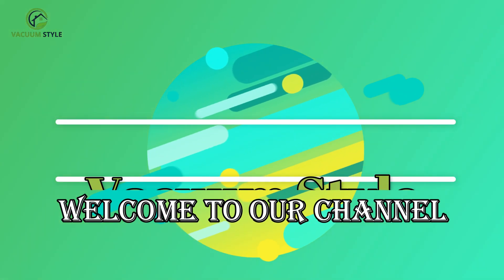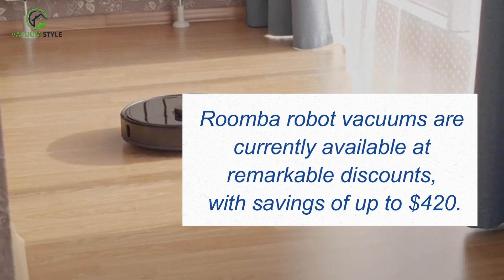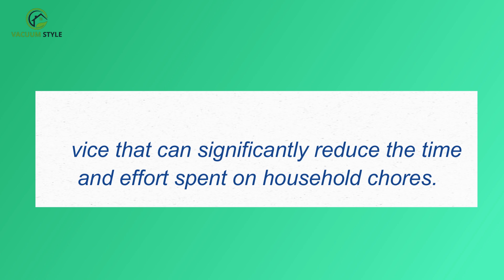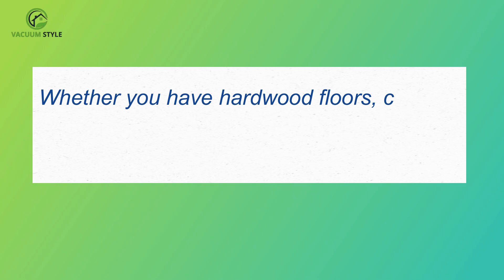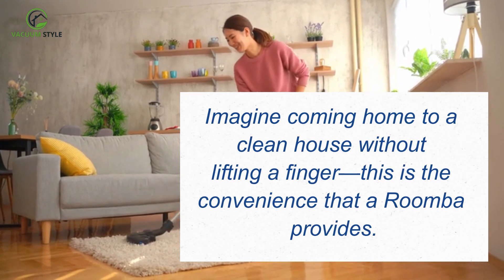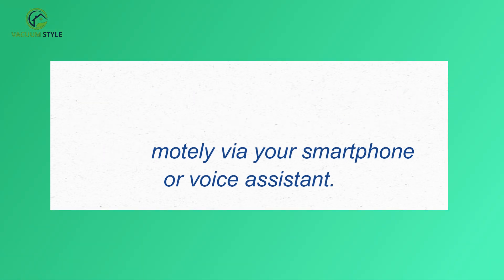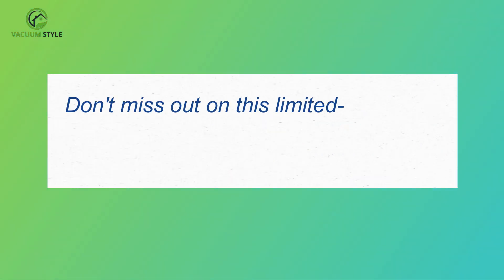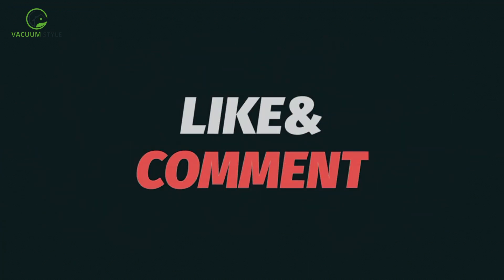Save Big on Roomba Robot Vacuums: Up to $420 Off Right Now!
Huge savings alert! 🤑 If you’ve been waiting for the perfect time to buy a Roomba, now is your chance! Roomba robot vacuums are currently up to $420 off, and we’re here to give you all the details on these incredible deals. Whether you’re looking for a model with advanced features or a budget-friendly option, there’s never been a better time to upgrade your home cleaning game.

🔍 What you’ll find in this video:

Best Roomba deals: We break down the top discounts available on Roomba robot vacuums right now.

Model comparisons: Find out which Roomba is best for your needs, whether it’s pet hair, hardwood floors, or multi-level homes.

Exclusive tips: Learn how to maximize your savings and choose the right model for your budget.

✨ Why watch?

Don’t miss out on this limited-time opportunity to save big on one of the most popular robot vacuums on the market. We’ll help you navigate the deals to find the perfect Roomba for your home and make the most out of your purchase!